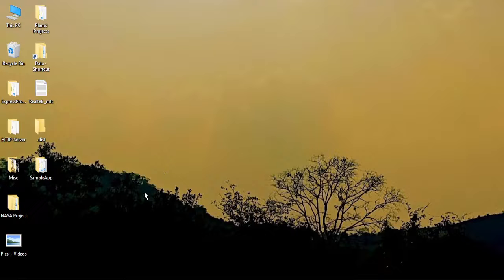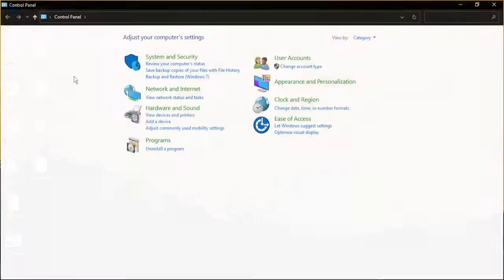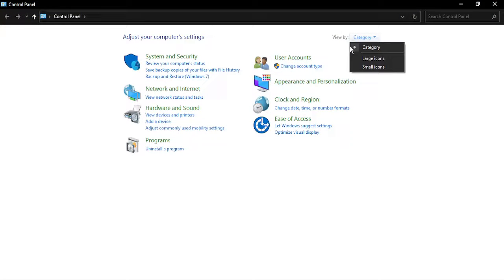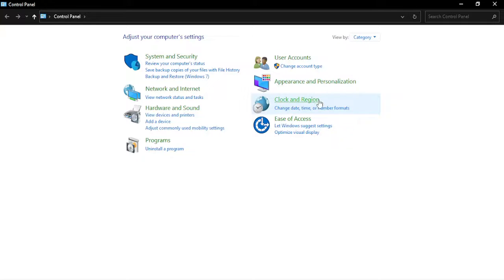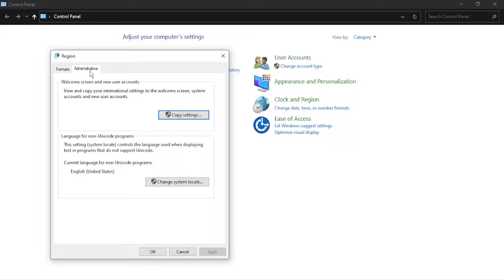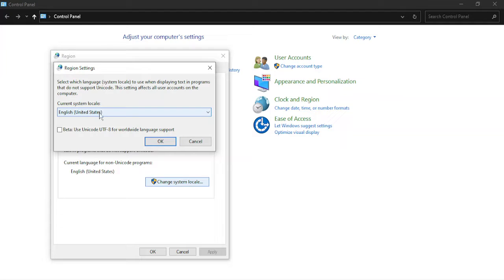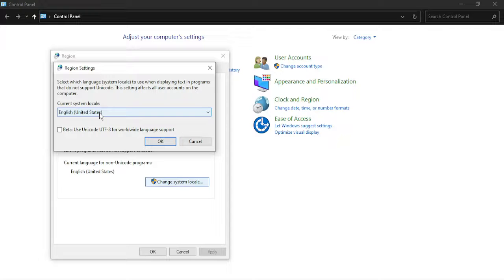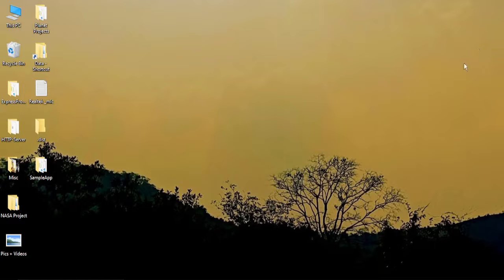Fix: The Application Was Unable to Start Correctly 0xc0000142 Error in Windows 10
**Title: How to Fix 'The Application Was Unable to Start Correctly 0xc0000142' Error in Windows 10: Get Your Apps Running Smoothly**

**Description: Are you encountering the frustrating 'The Application Was Unable to Start Correctly 0xc0000142' error on your Windows 10 system? Don't worry; our guide is here to help you resolve this common application error and get your apps running smoothly. Whether you're a tech novice or an experienced user, this tutorial will guide you through the steps to troubleshoot and fix the error, ensuring your applications launch without any issues. Discover how to enjoy uninterrupted app performance with these simple solutions.**

🌐 Learn how to fix 'The Application Was Unable to Start Correctly 0xc0000142' error in Windows 10 and ensure your applications run flawlessly.
🌐 Understand the causes of this error and how to prevent it from happening in the future.
🌐 Follow our step-by-step instructions to troubleshoot and resolve the issue with your applications.
🌐 Explore tips for maintaining a stable and error-free application environment on your Windows 10 system.
🌐 Join us as we demonstrate the process, ensuring Windows 10 users can enjoy their applications without disruptions.

**Fixing 'The Application Was Unable to Start Correctly 0xc0000142' Error in Windows 10:**

1. **Check for Malware:**
   - Run a full system scan with reliable antivirus software to ensure your system is free from malware.

2. **Update or Reinstall the Problematic Application:**
   - If a specific application is causing the error, try updating it to the latest version or reinstalling it.

3. **Run Windows Update:**
   - Ensure your Windows operating system is up to date with the latest patches and updates.

4. **Check for System File Errors:**
   - Run the System File Checker (sfc /scannow) to scan and repair corrupted system files.

5. **Update Graphics Drivers:**
   - Outdated or faulty graphics drivers can cause application errors; update them to the latest version.

6. **Perform a Clean Boot:**
   - Identify if a third-party application or service is causing the error by performing a clean boot.

**Important Notes:**

- Regularly update your applications and operating system to prevent common errors.

- Ensure your system is protected with reliable antivirus software.

**Why Fix 'The Application Was Unable to Start Correctly 0xc0000142' Error in Windows 10:**

- **Seamless App Performance:** Ensure your applications launch and run without interruptions.

- **System Stability:** Addressing application errors contributes to overall system stability.

By following our guide, you'll be able to fix 'The Application Was Unable to Start Correctly 0xc0000142' error in Windows 10, allowing your applications to perform without disruptions.

Enjoy your applications with confidence using our step-by-step guide!